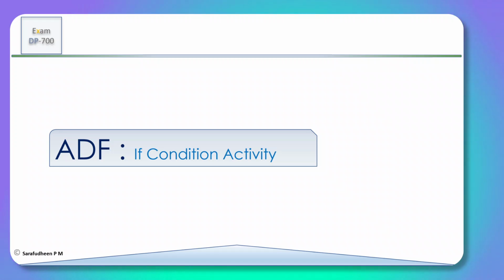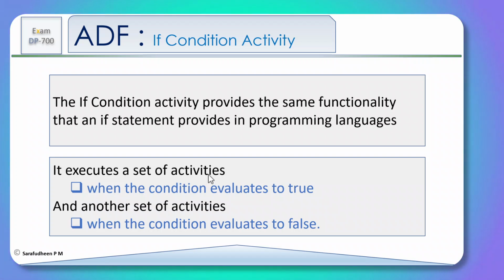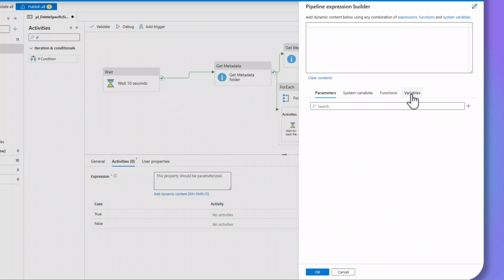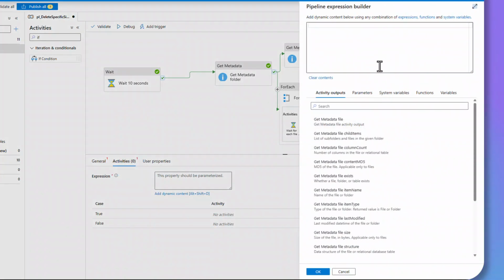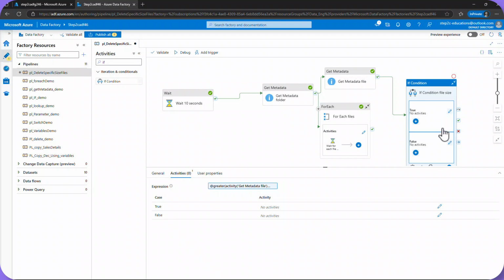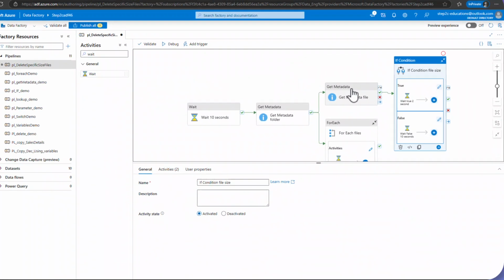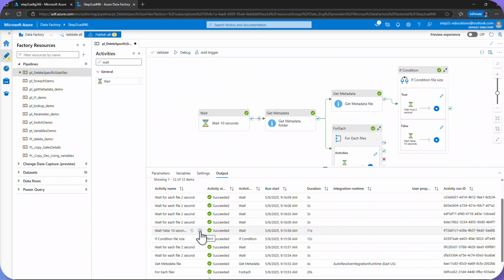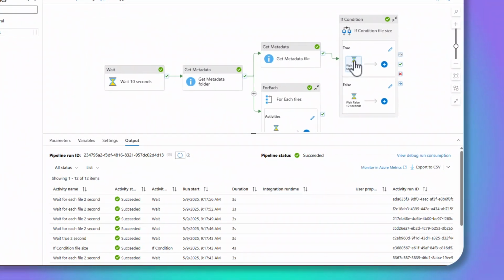How to Use the If Activity in Azure Data Factory (ADF)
In this tutorial, you’ll learn how to use the If activity in Azure Data Factory (ADF) to implement conditional logic within your data pipelines. The If activity enables you to branch workflows based on expressions, making your pipelines more dynamic and intelligent.

📌 In this video, we’ll cover:

A quick recap of Azure Data Factory and its pipeline architecture.

Introduction to the If activity: What it is and when to use it.

How to configure the If activity in a pipeline step-by-step.

A real-world scenario: conditional copy based on a file's existence or a metadata check.

Best practices for managing conditional flows in ADF pipelines.

Troubleshooting common issues with If activity configuration.

This video is ideal for beginners and intermediate users looking to make their pipelines more adaptive and intelligent using branching logic.

🔗 Main Course Links:
➡️ Azure Data Factory CI/CD Course (16+ hours)

🟩 Suggested Video Titles:

"How to Use If Activity in Azure Data Factory Pipelines (ADF Tutorial)"

"Azure Data Factory If Activity Explained with Real-World Example"

"ADF If Activity | Conditional Logic in Azure Data Factory Pipelines"

"Branching Logic in ADF Pipelines Using If Activity | Azure Tutorial"

"Learn If Activity in ADF - Build Smarter Data Pipelines in Azure"